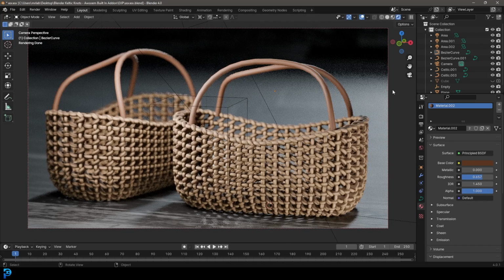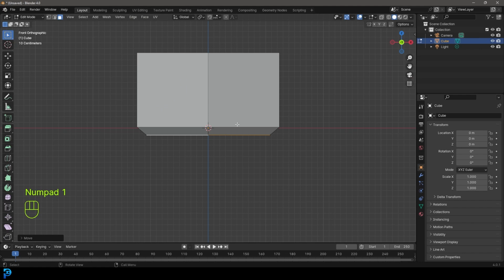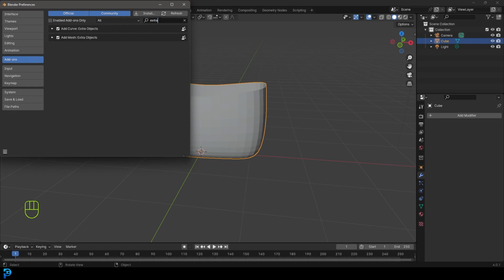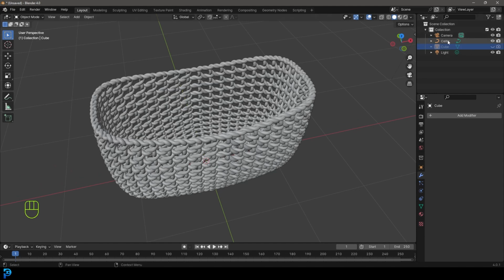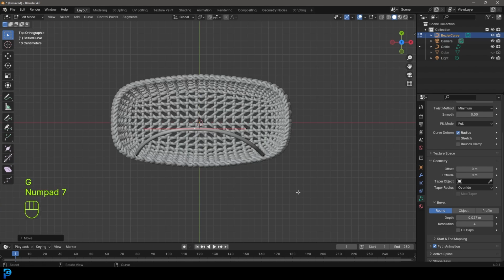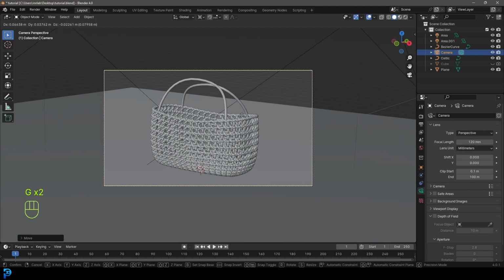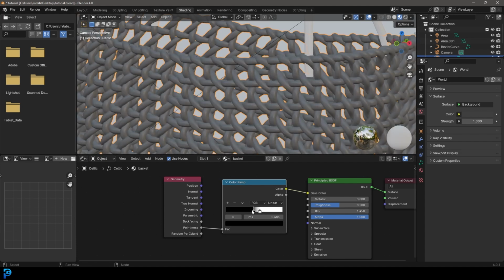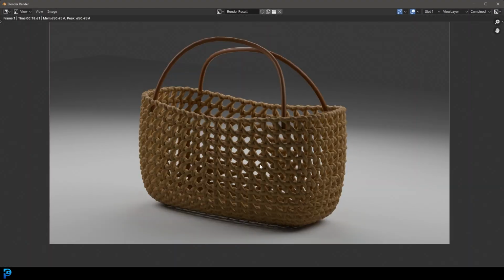Blender Tutorial: Woven Basket EASY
Learn how to make a woven basket in Blender.